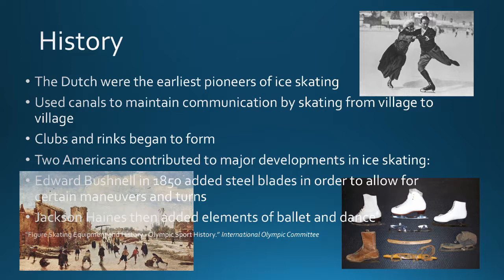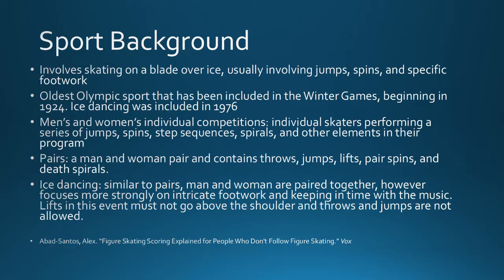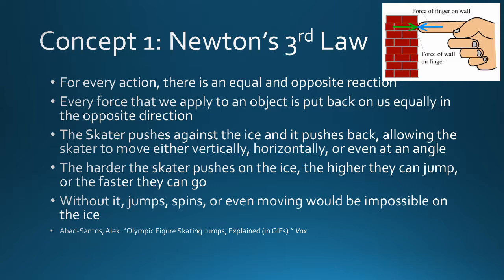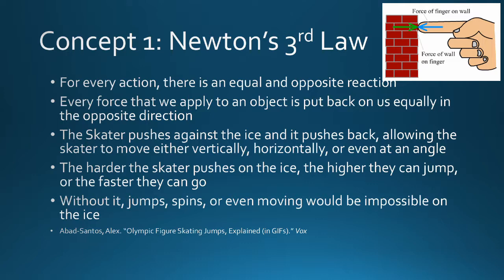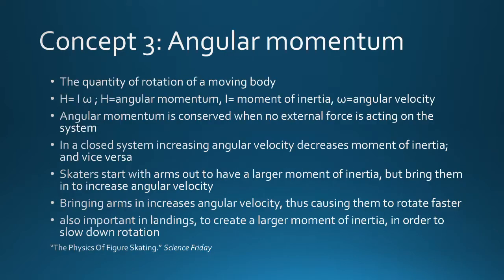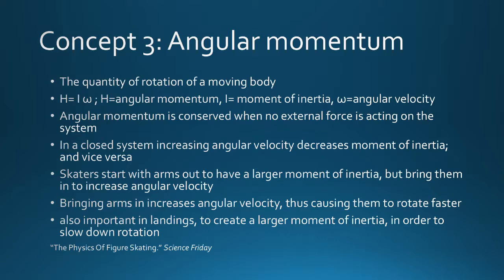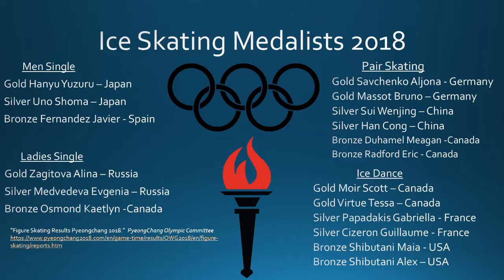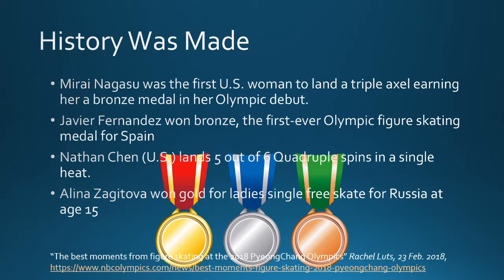Ice Skating By Zarren Walter and Brett Robinson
BYUI HRHP 415